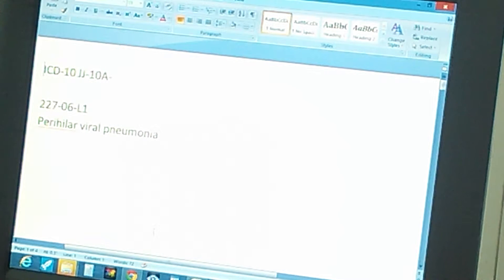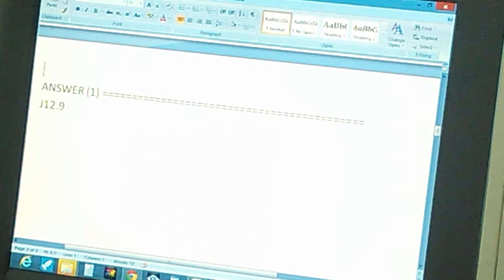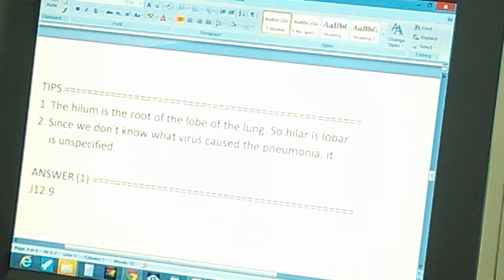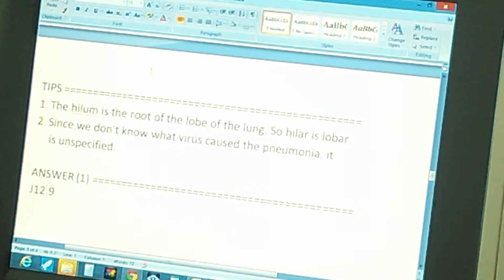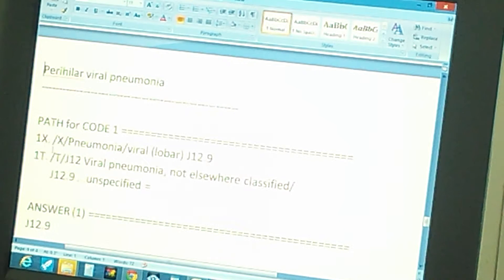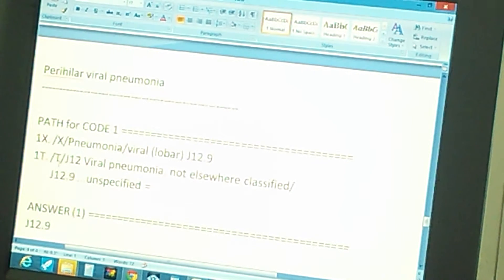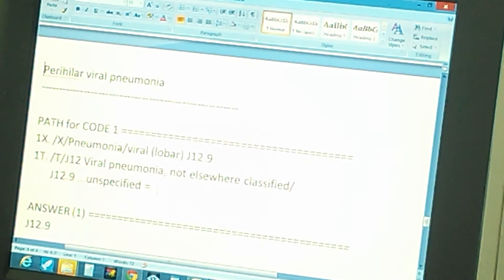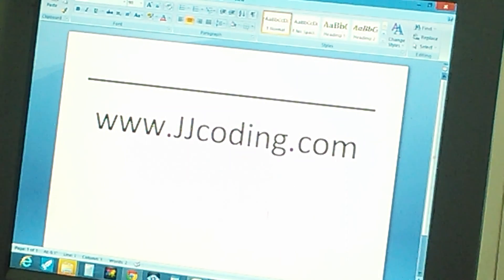ICD-10 JJ-10A-227-06-L1 perihilar viral pneumonia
(updated 6/19/17)

PERIHILAR VIRAL PNEUMONIA